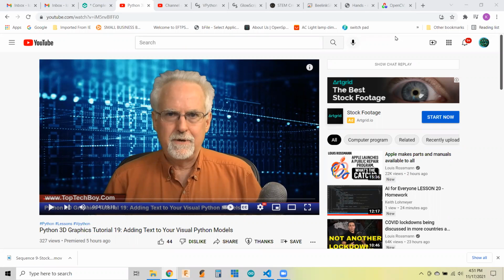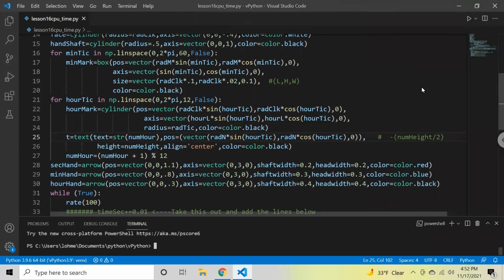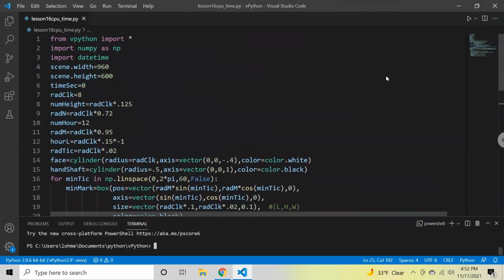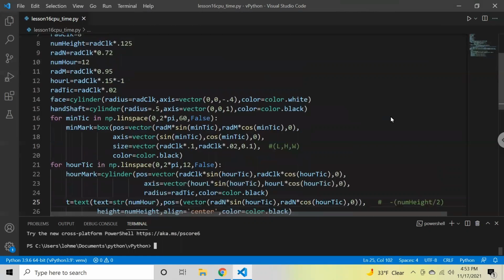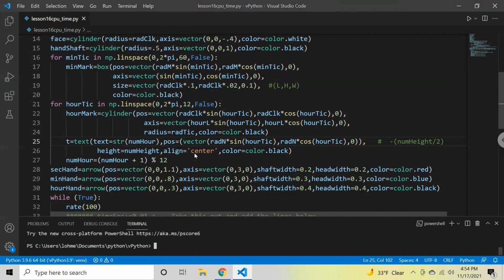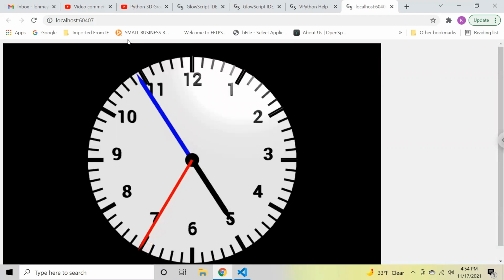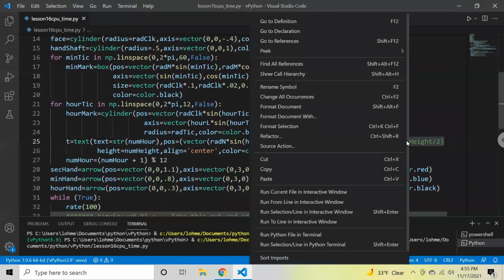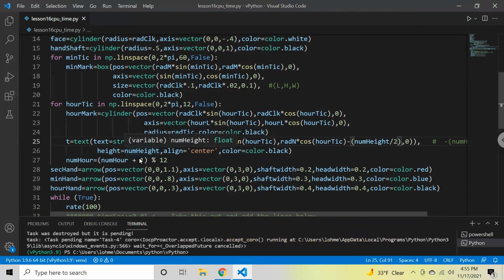vPython lesson 19 - Homework